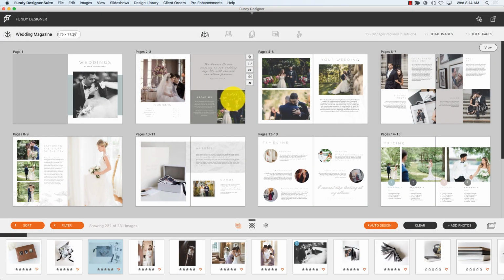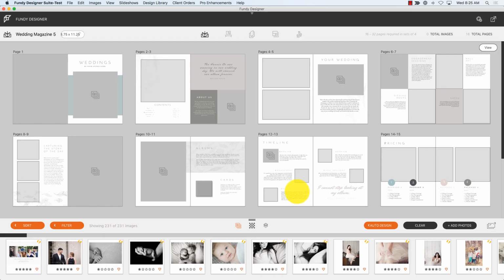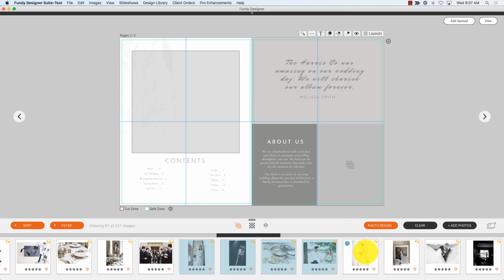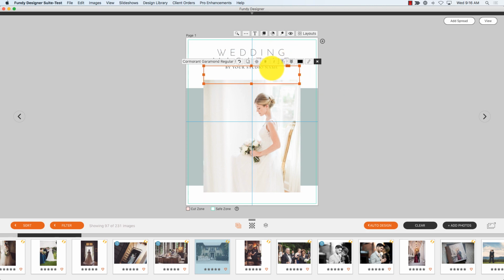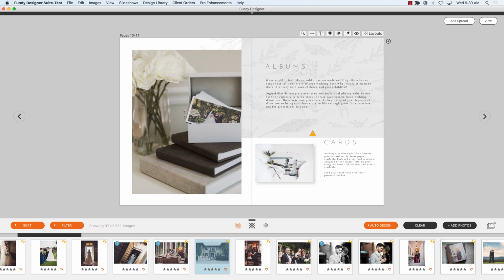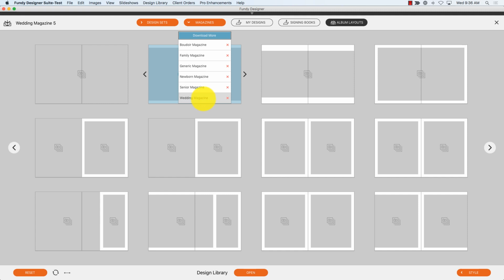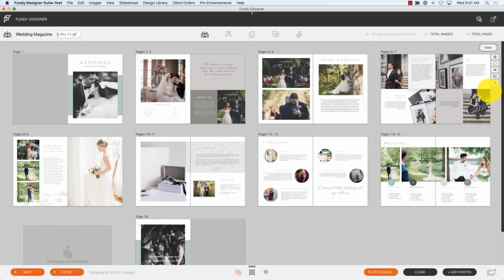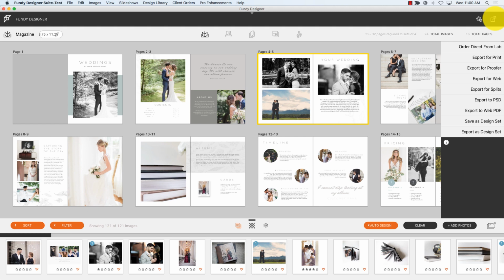Fundy Designer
How to Design Studio Magazine in Fundy Designer Album Design Software